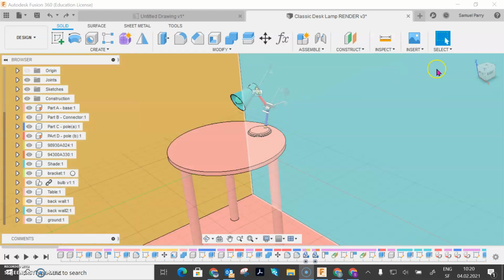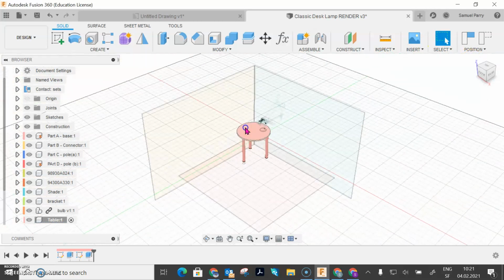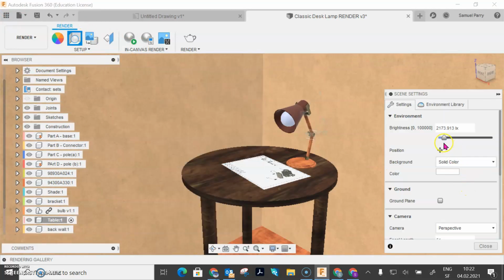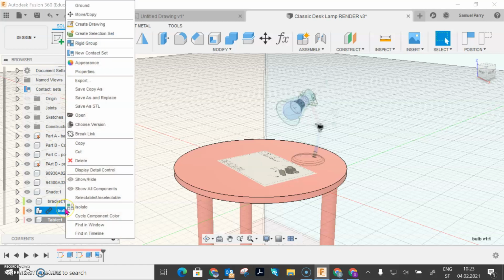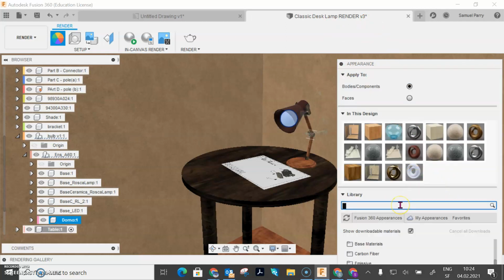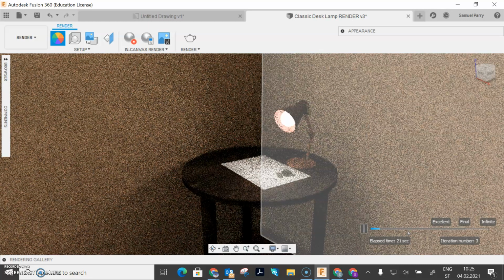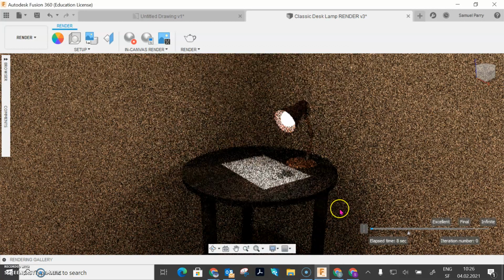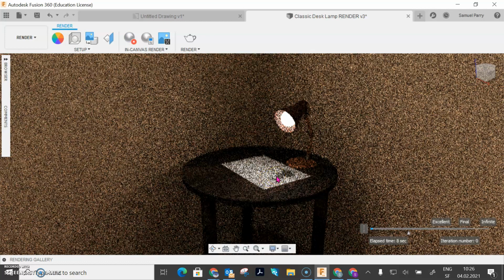Part 12. Rendering3.